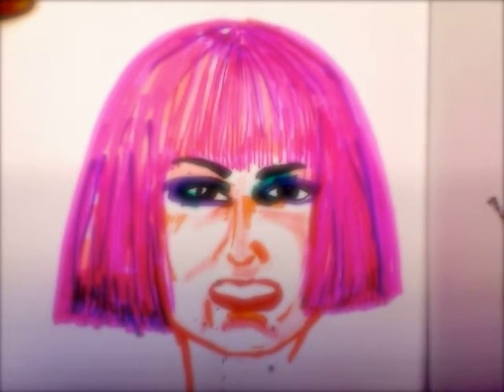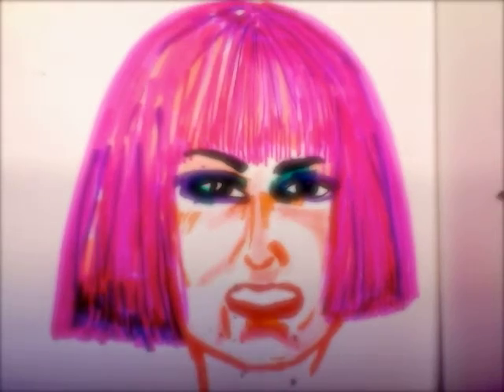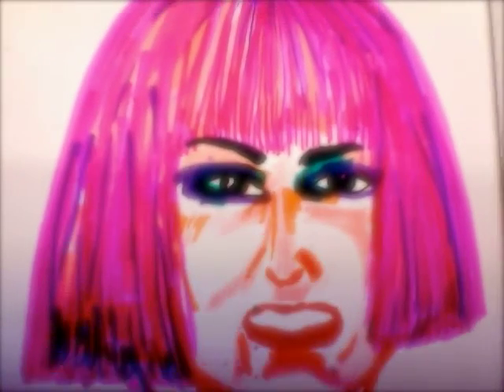Zandra Rhodes Art by Medavog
I drew this from remembering her and she looks absolutely beautiful ad surreal. I have met Zandra Rhodes many times and she has a heart of gold! Check her website and also her museum in London.